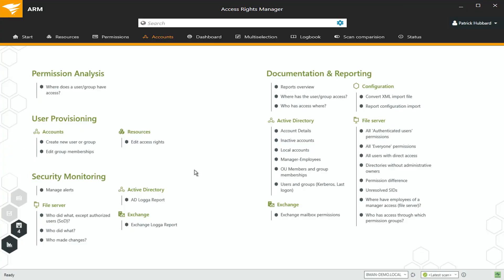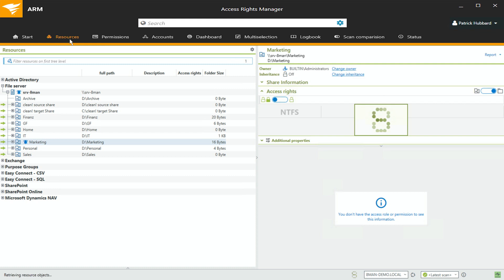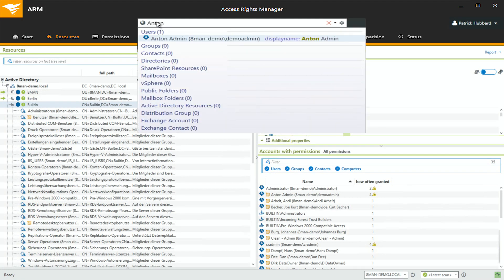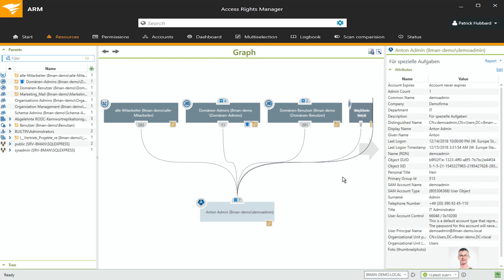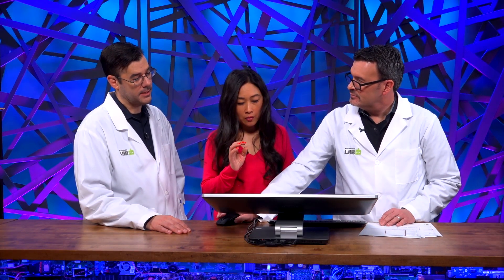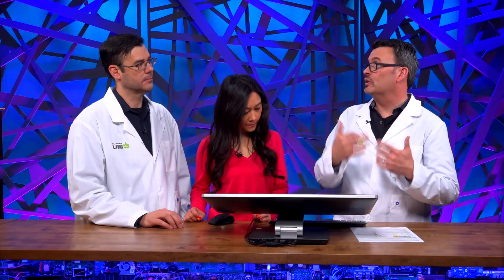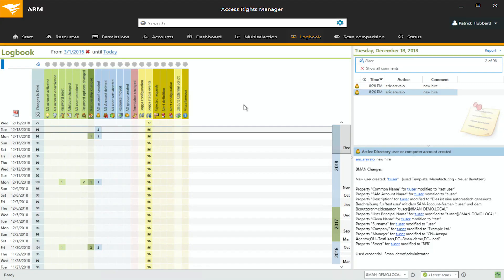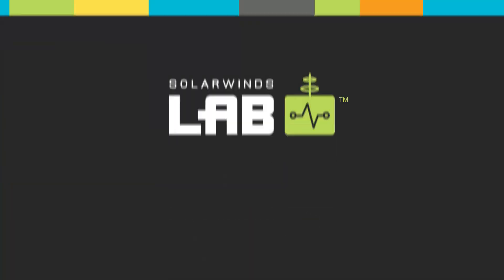SolarWinds Lab Bits: Using Access Rights Manager On-Premises and on Azure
In this SolarWinds Lab Bits segment, the Head Geeks show you how to use SolarWinds® Access Rights Manager (ARM) both on-premises and on Microsoft Azure®.

Access Rights Manager formerly 8MAN.